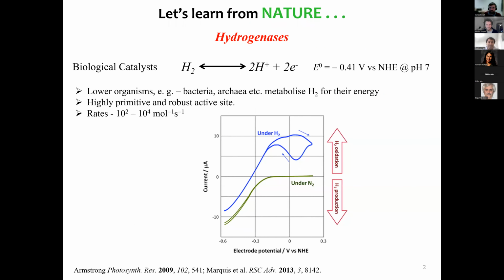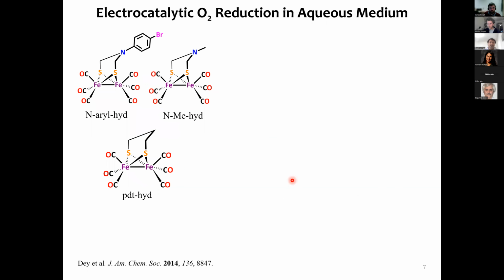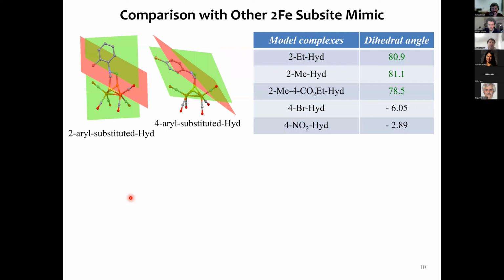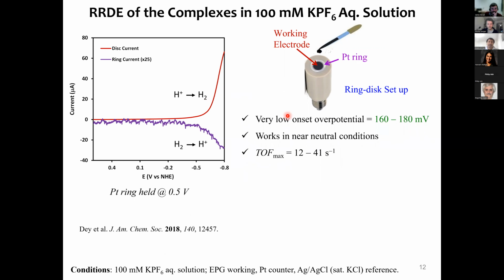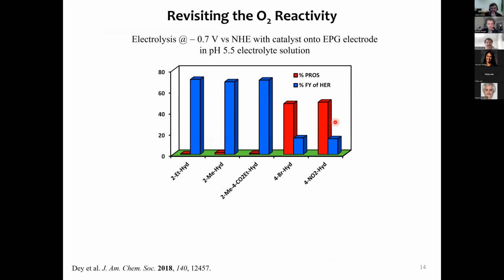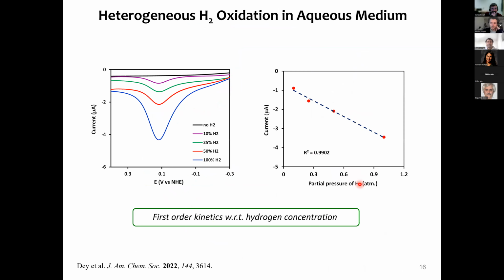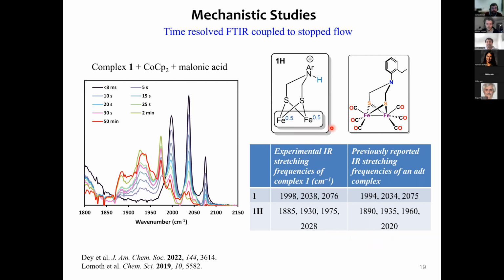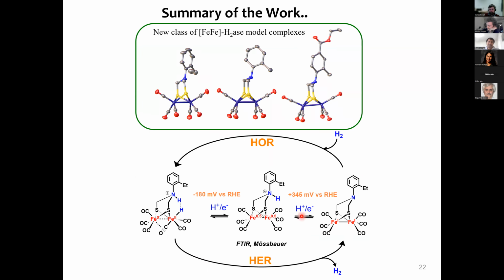H2ase Xmas symposium 2022 Talk 8 Ahmed